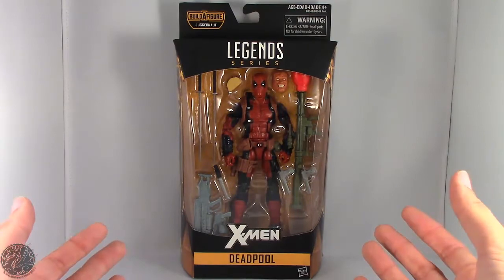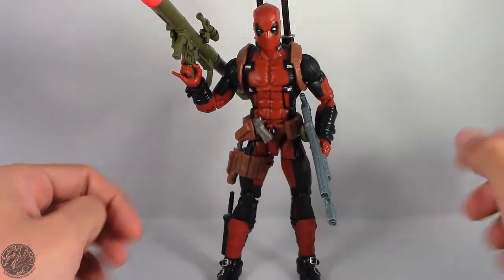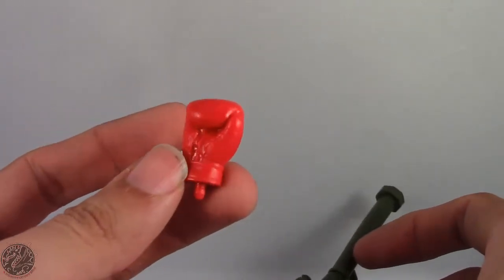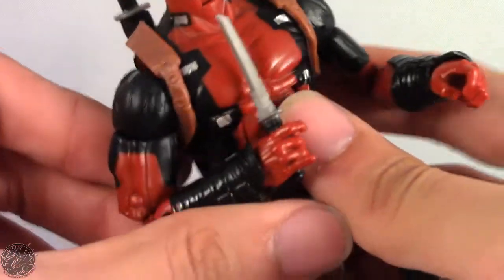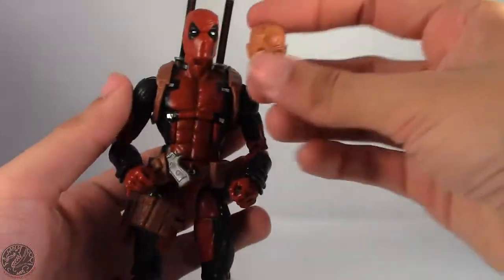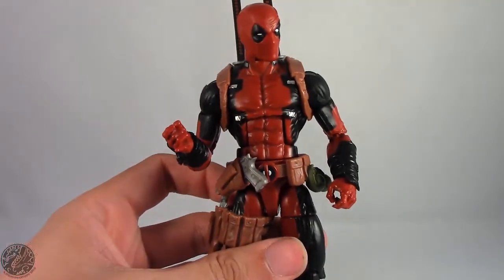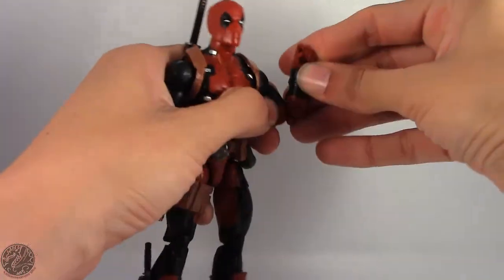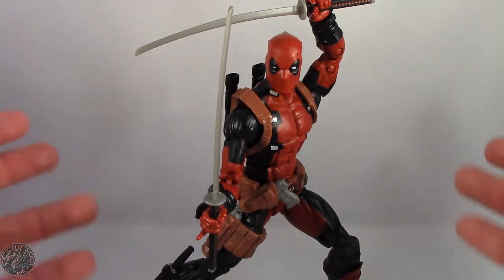Marvel Legends: X-Men Series: Deadpool Review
Here we have the new updated Marvel Legends review for the one, the only, Deadpool!!! Deadpool gets an all new action figure release with new accessories and new body, so how does this figure stack up to the rest?